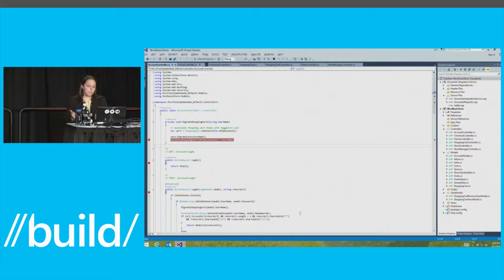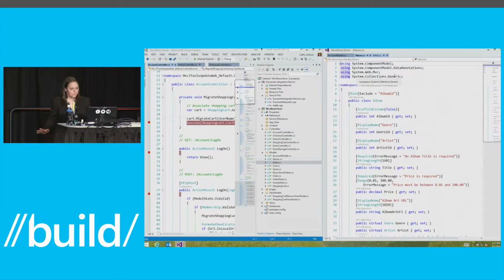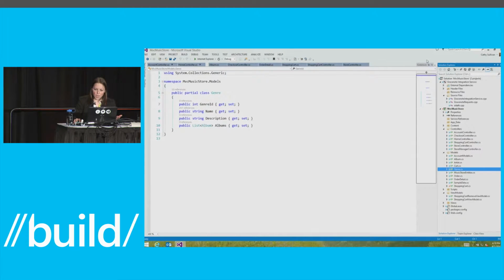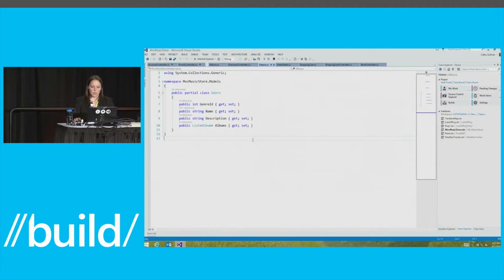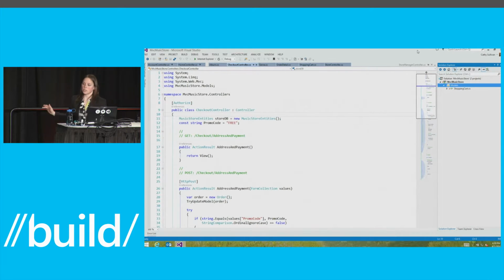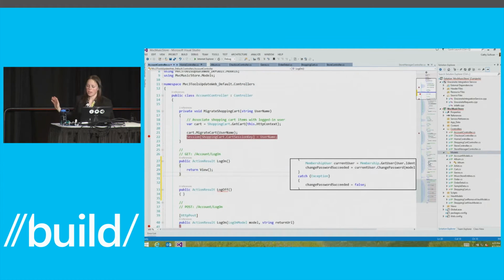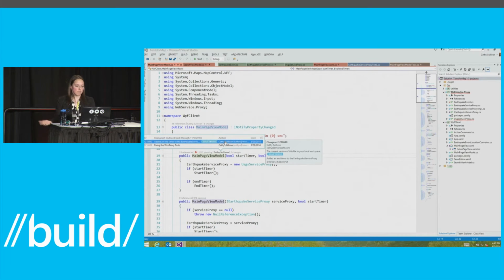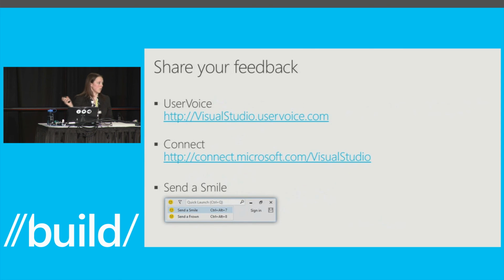Build 2014 Tips and Tricks in Visual Studio 2013